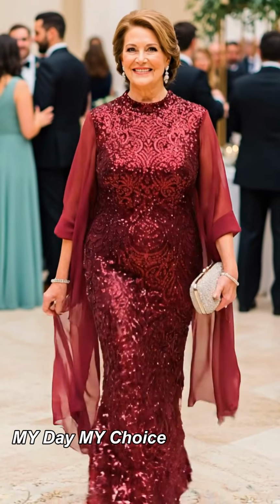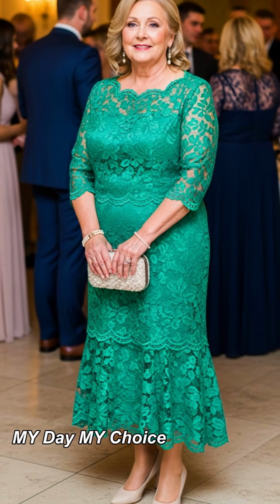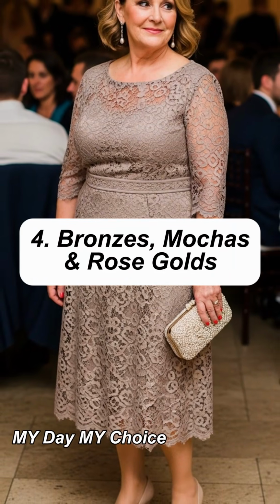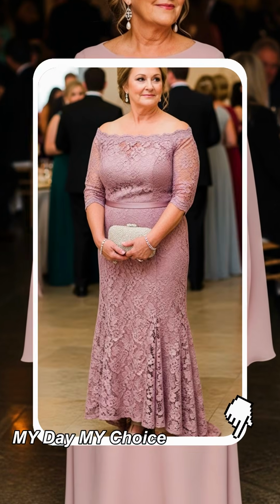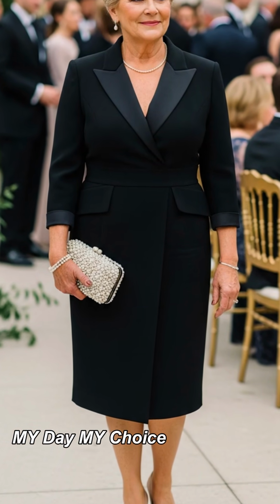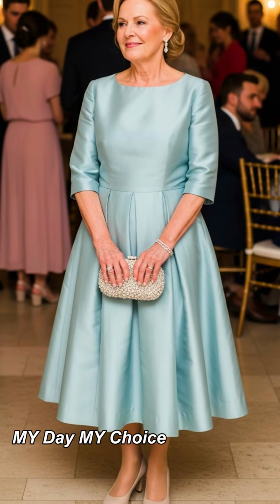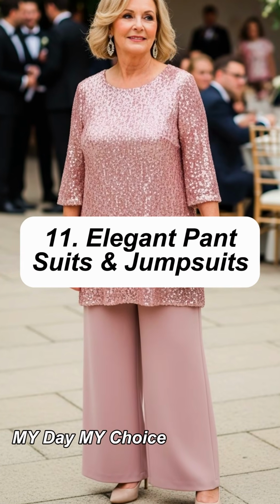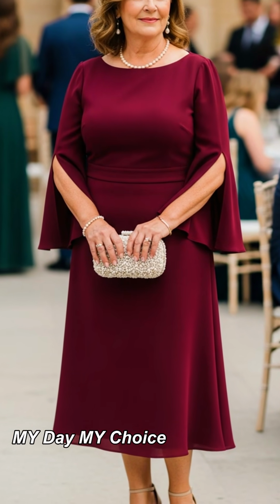13 Best Dress Colors for Mom When Bridesmaids Wear Champagne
13 Best Dress Colors for Mom When Bridesmaids Wear Champagne

Choosing the perfect mother of the bride or mother of the groom dress becomes a little trickier when the bridesmaids are already wearing champagne. You want to stand out beautifully without clashing, competing, or blending in too much with the bridal party. In this video, we walk you through 13 gorgeous color palettes and style directions that pair effortlessly with champagne bridesmaid dresses, giving Mom a refined, camera-ready look for every wedding setting.

From deep navy elegance and rich jewel tones to soft dusty blues, sophisticated metallics, and modern jumpsuits, each category is designed to help Mom feel confident, celebrated, and photograph-ready. Whether the wedding is a black-tie ballroom affair, a garden ceremony, or a rustic vineyard celebration, you'll find inspiration that matches the season, venue, and formality.

Watch until the end for statement sleeves, ombré designs, and glamorous capes that add a memorable finishing touch.

⏱️ TIMESTAMPS
00:00 Intro
00:31 Navy & Deep Blues
01:15 Greens & Purples
02:05 Sophisticated Metallics & Dark Neutrals
02:50 Bronzes, Mochas & Rose Golds
03:35 Blush, Rose & Mauve
04:26 Dusty Blues & Sage Greens
05:16 Timeless Black-Tie & Formal
06:00 Textures, Prints & Brocades
06:41 Spring/Summer Beach, Garden or Vineyard
07:30 Fall/Winter Ballrooms, Estates or Historic Venues
08:15 Elegant Pant Suits & Jumpsuits
08:51 Subtle Two-Tone & Ombré Designs
09:20 Glamorous Capes & Statement Sleeves

🛍️ SHOP THE LOOKS ON AMAZON
Navy & Deep Blue Gowns
Emerald, Plum & Jewel-Tone Dresses
Metallic & Dark Neutral Gowns
Bronze, Mocha & Rose Gold Dresses

💬 Which category is your favorite for Mom's big day?